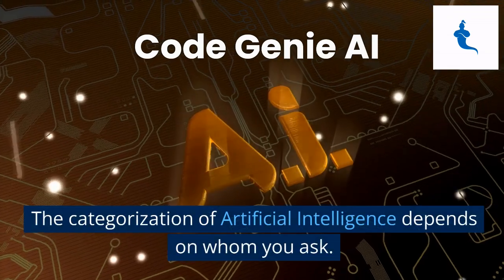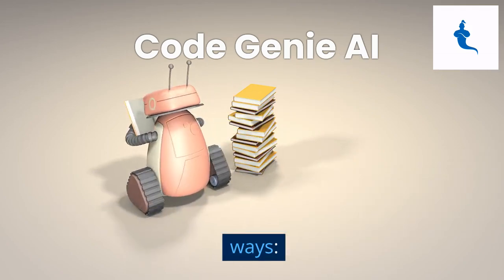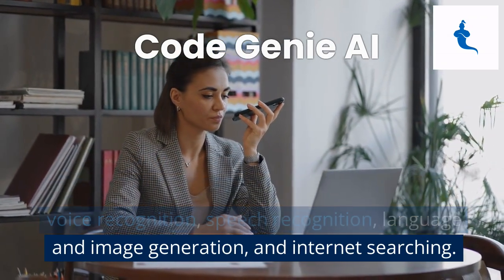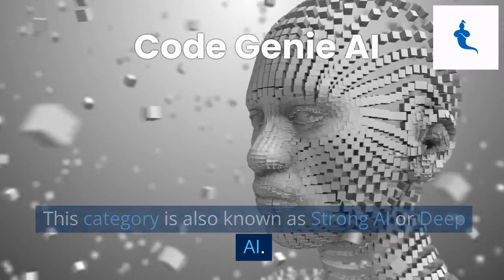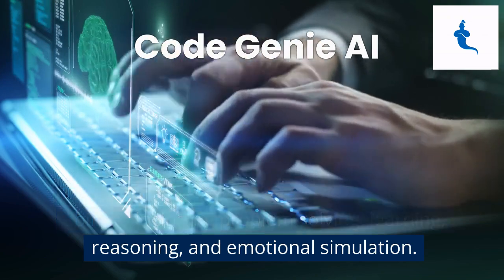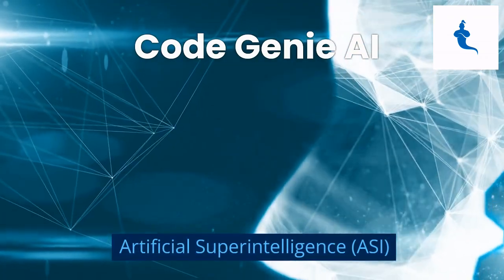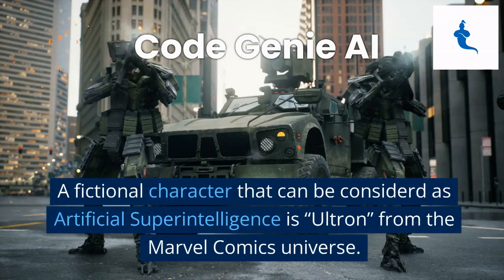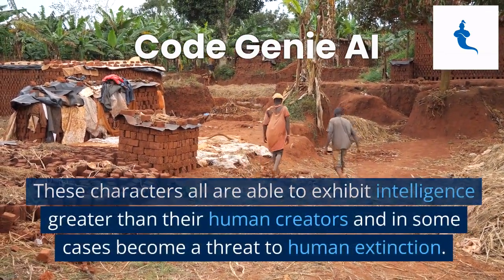Explaining the Different Categories of AI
Rohan Hall is a published author, public speaker, technology educator, advisor, and respected technologist specializing in Artificial Intelligence, blockchain, and emerging technologies.

EDUCATE. BUILD. SCALE.
Educate - We Teach you AI and Coach you about how to use AI
Build - We build AI technologies for your business
Scale - We help you to scale your brand awareness